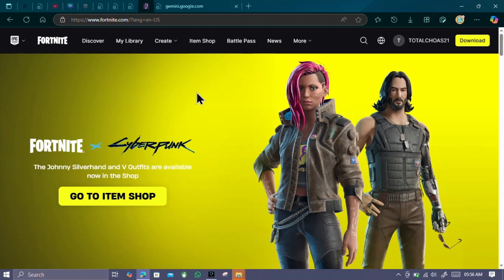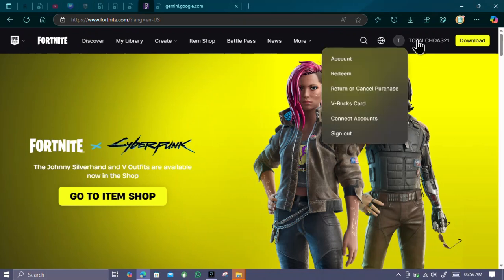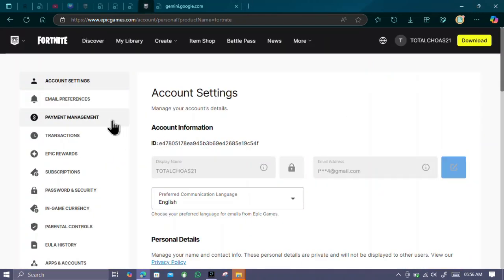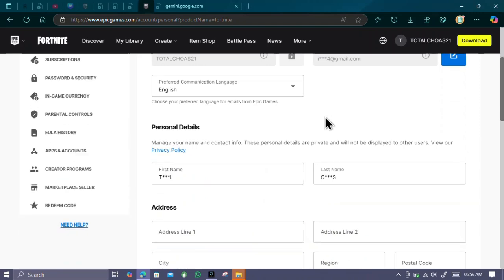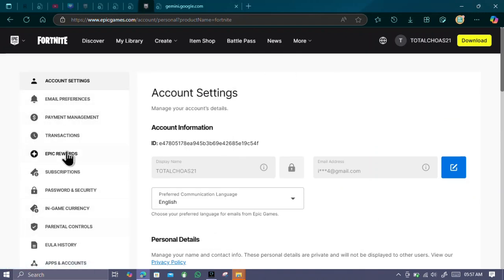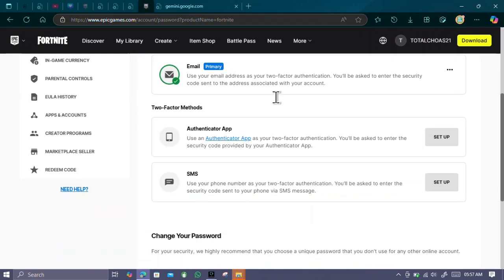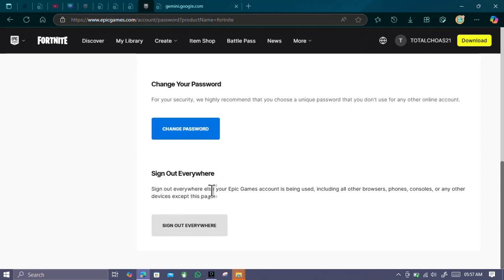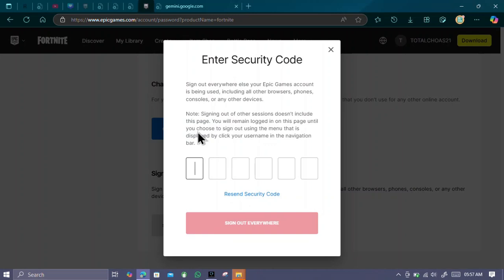HOW TO LOG OUT FORTNITE ACCOUNT FROM LOGGED IN DEVICES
In This Video, you will learn about HOW TO LOG OUT FORTNITE ACCOUNT FROM LOGGED IN DEVICES